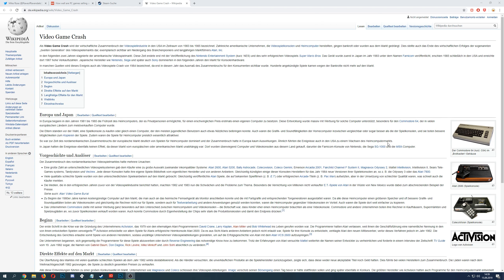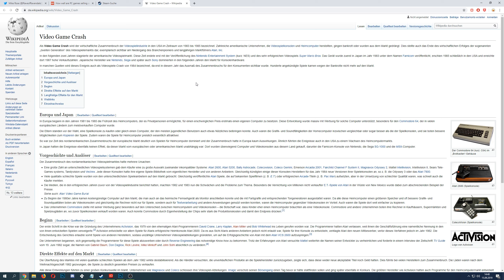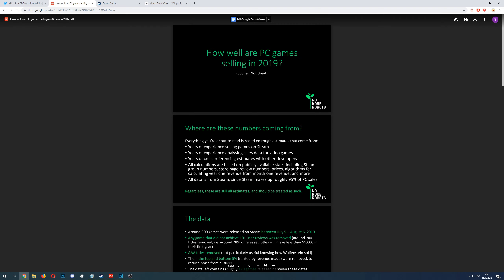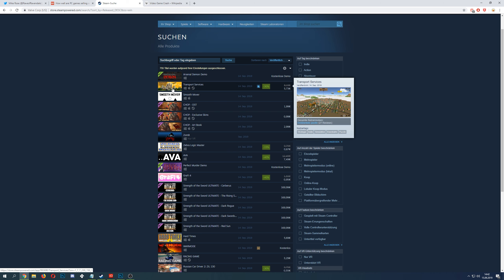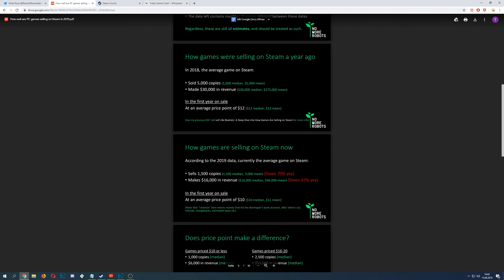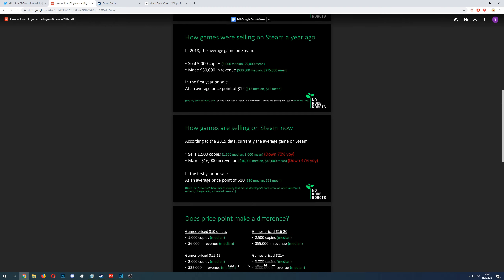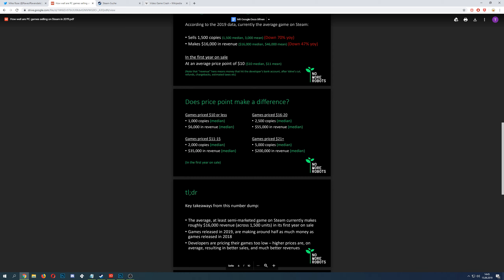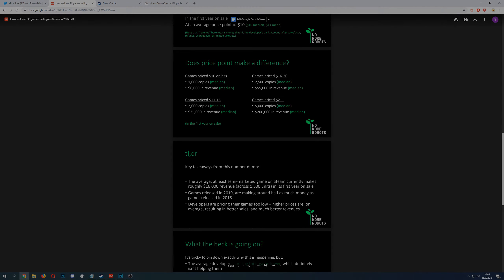1up Indie | Industry Report - Next video game crash?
This industry report shows you the situation for most developers on the steam storefront. Looking into the past, people suspect another video game crash to occur in order for the market to clean itself.

But is that true? Is the industry unhealthy like popular youtubers make you believe? How much are indie developers earning on steam in the current year. Well, find out here :D